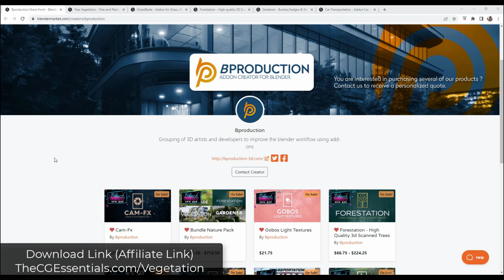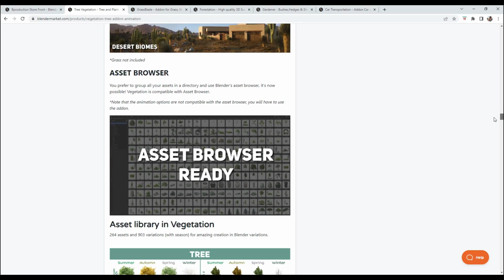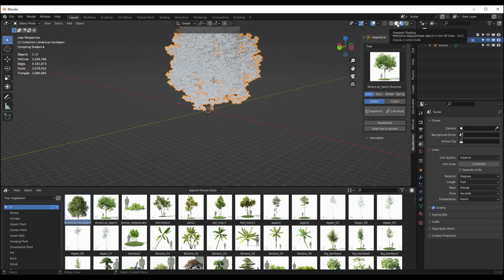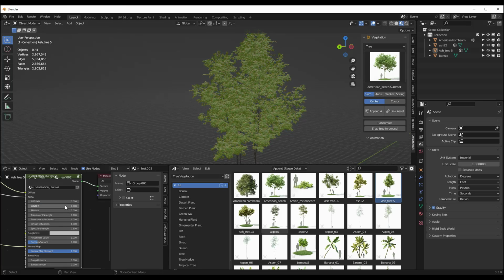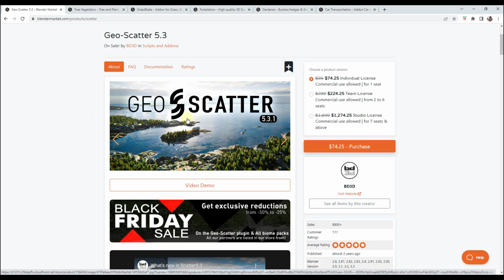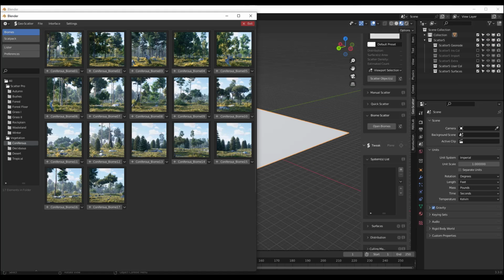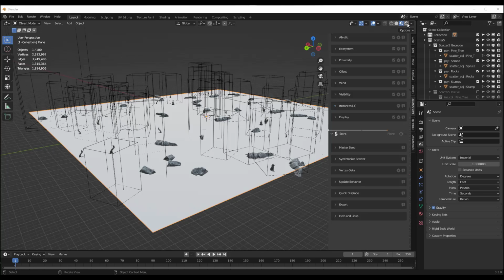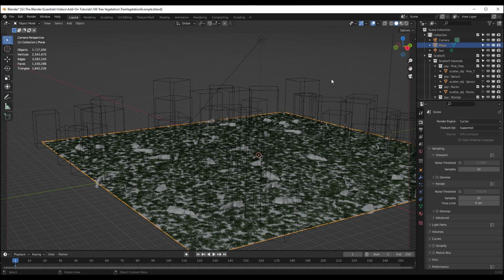Tree Vegetation UPDATE For Blender! What's New?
In this video, we check out the new features contained in the newest release of the Tree Vegetation add-on for Blender!

*NOTE: I did receive a free version of this add-on from the developer. I was not paid to create this video.

TIMESTAMPS
0:00 - Introduction
0:11 - Where to find it
1:13 - Using Assets with Asset Browser
2:15 - Changing seasons with Asset Browser items
3:30 - Using Tree Vegetation Scatter Packs with GeoScatter (Scatter5)